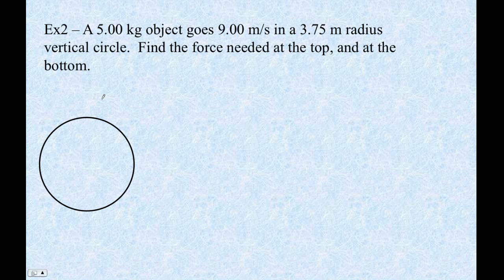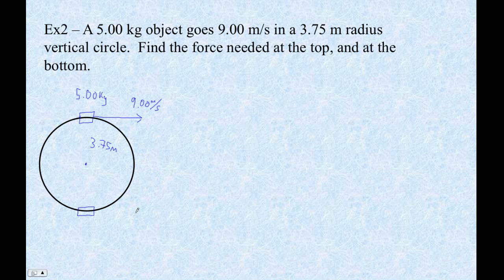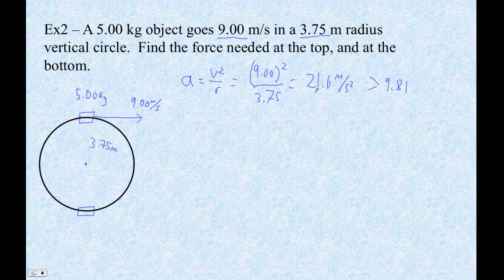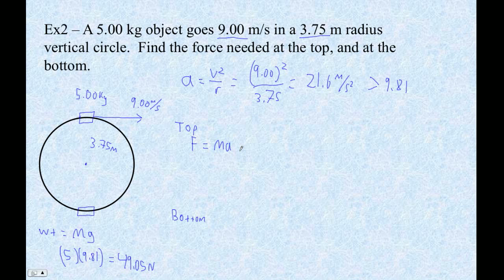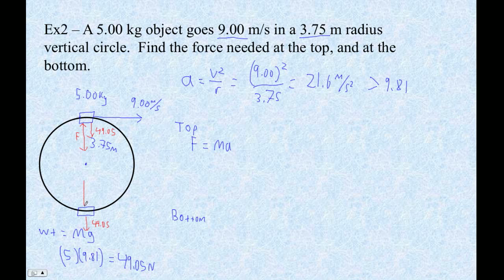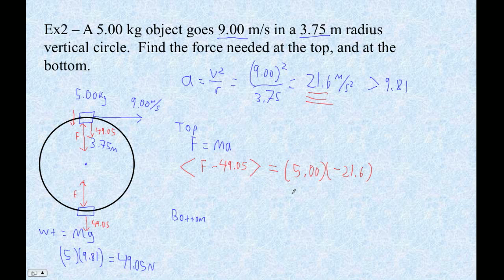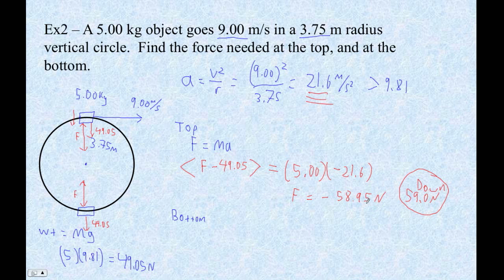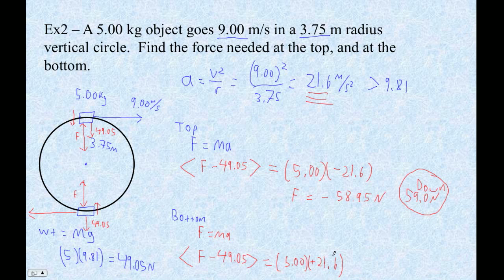HTPIB05C EX2 Vertical Circle Forces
Using Newton's laws to solve for the force necessary to keep an object in motion at the top and bottom of the circle.  This one has a centripetal acceleration greater than 1 g